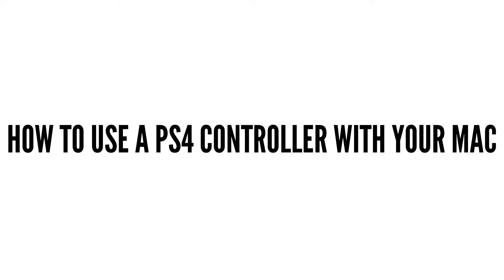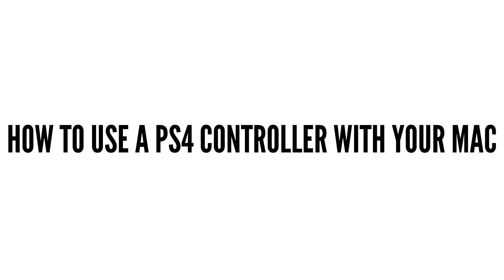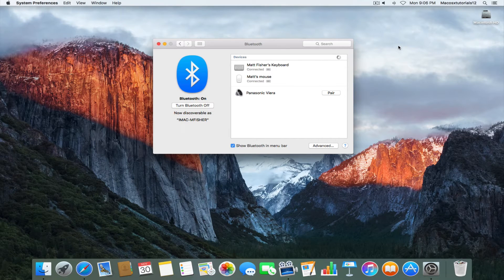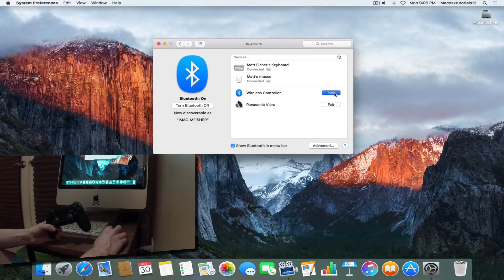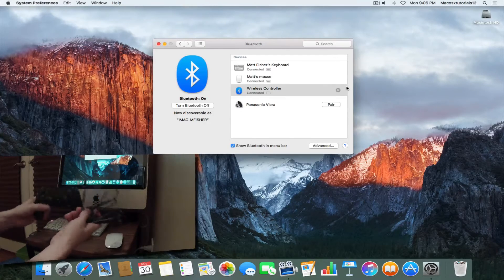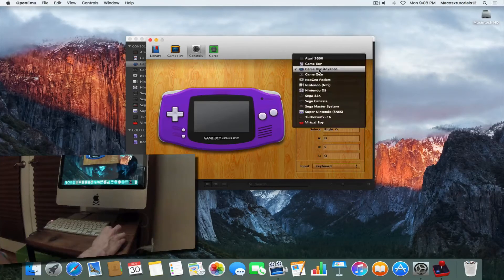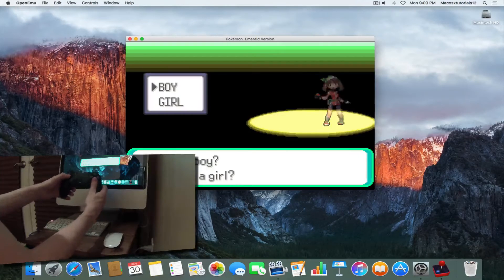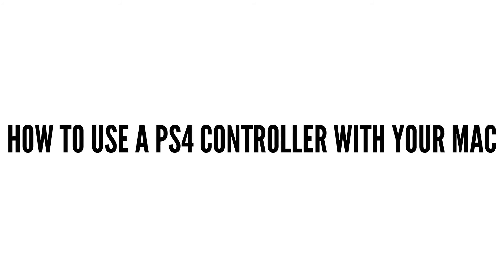How To Use A PS4 Controller With Your Mac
PSN: Fisher_Twelve